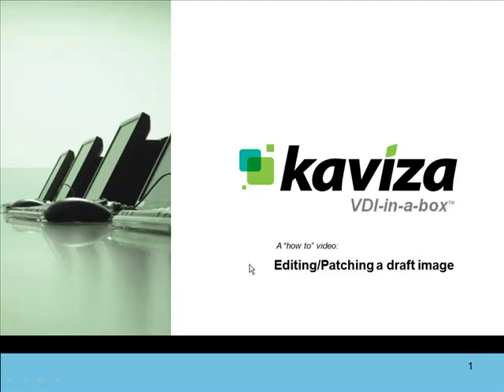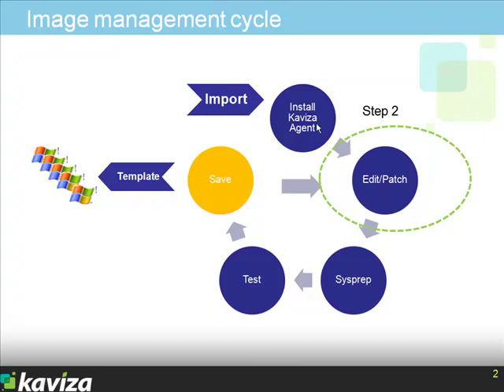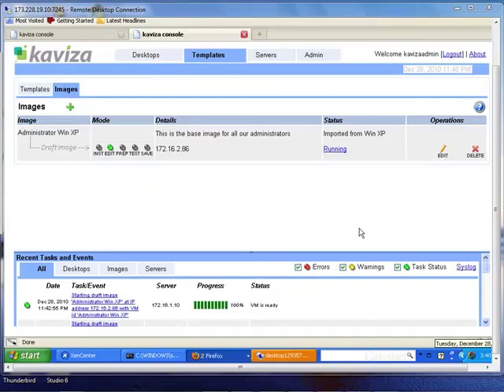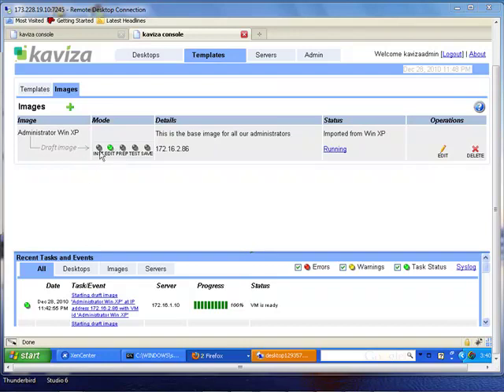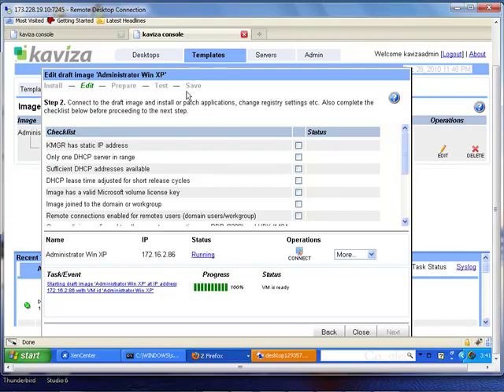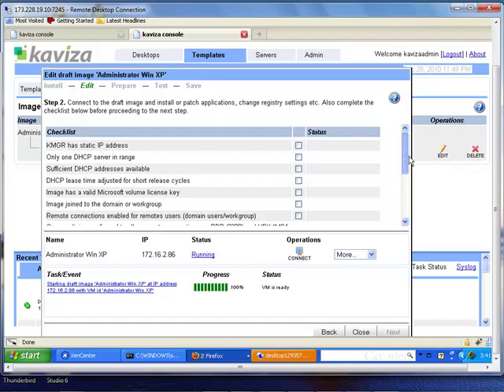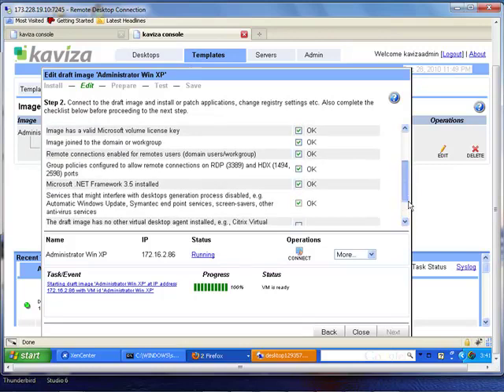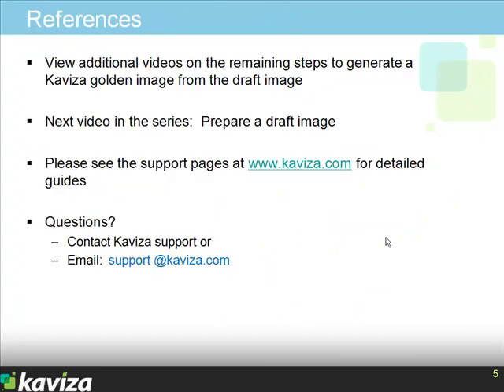HowTo Edit a Golden Image in Kaviza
Quick video showing how to use Kaviza's guided Image Management wizard to setup virtual desktop pools